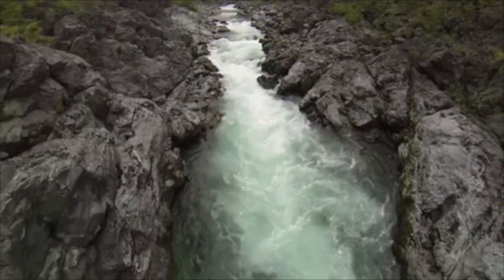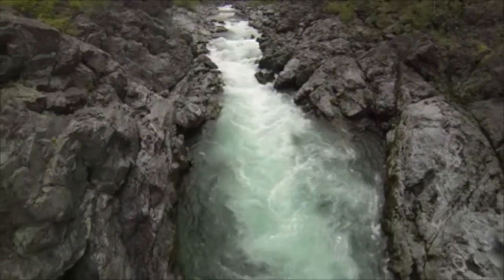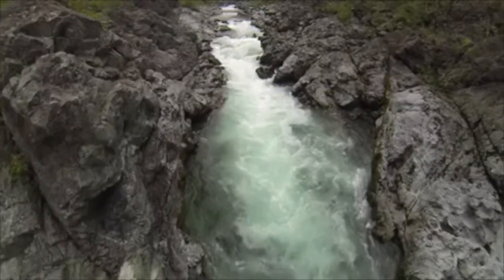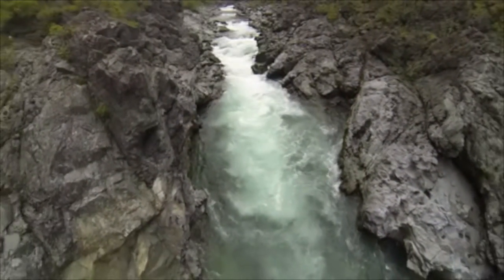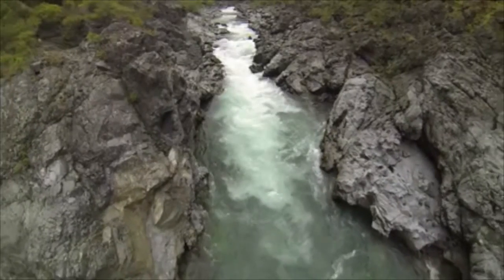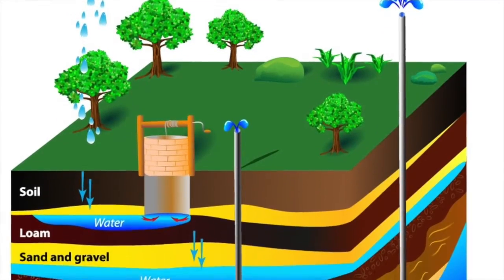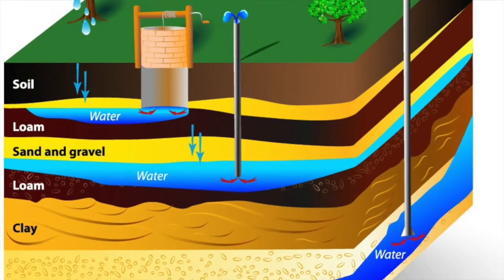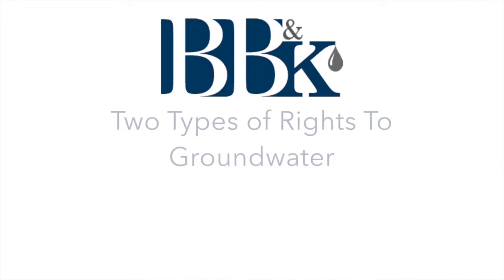Water Rights with Eric Garner: California Groundwater Rights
In this  third in a series of water rights informational videos by Best Best & Krieger Managing Partner Eric Garner, Eric explains the difference between groundwater and surface water, and the two different types of groundwater rights in California.